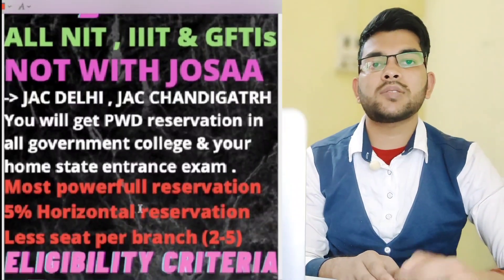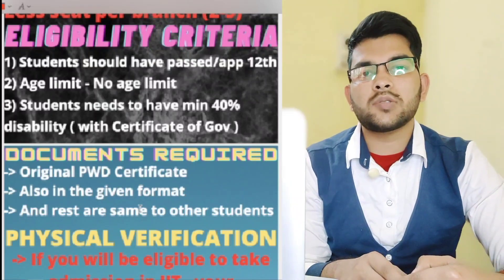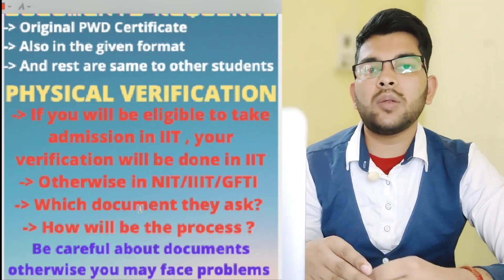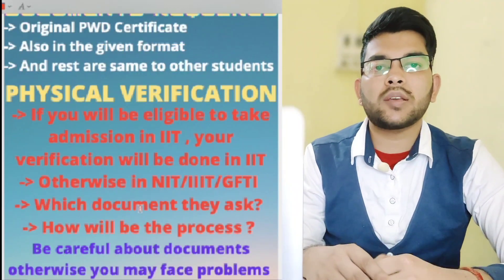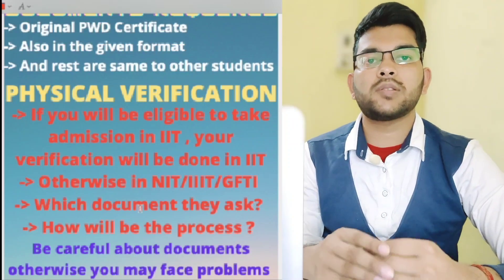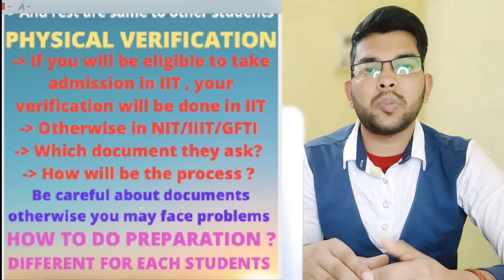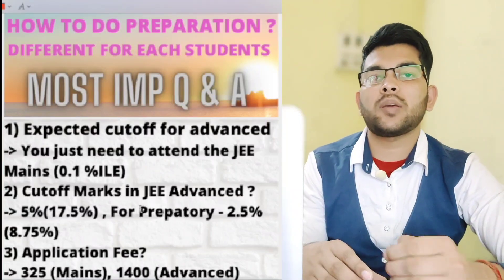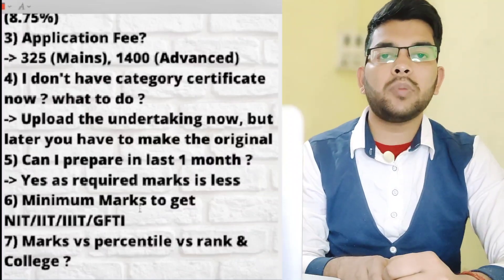Jee Mains & Advanced 2022 | All you need to know | All PWD details | Cutoff marks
( Live step by step Jee mains application filling )

( MIT Manipal Complete Review )

JEE Mains application form
How you need to fill application
Documents upload